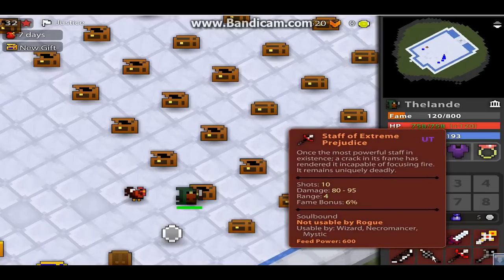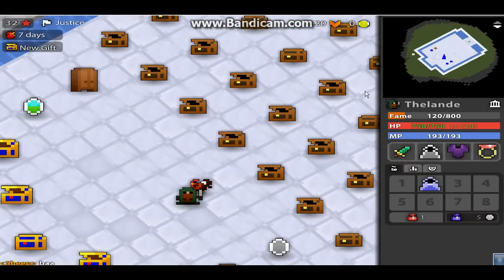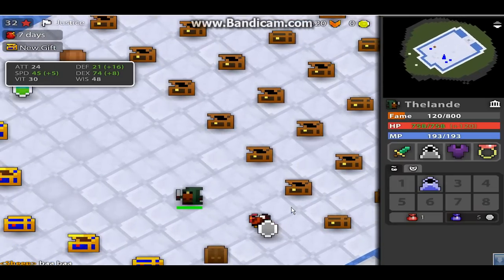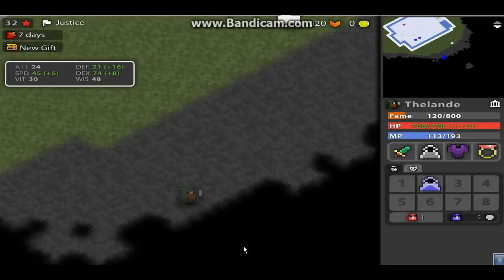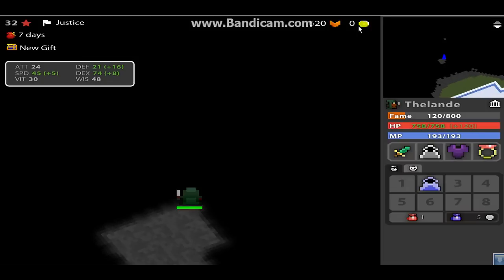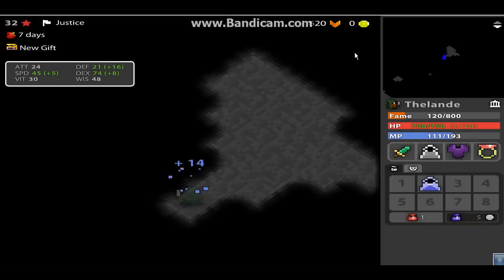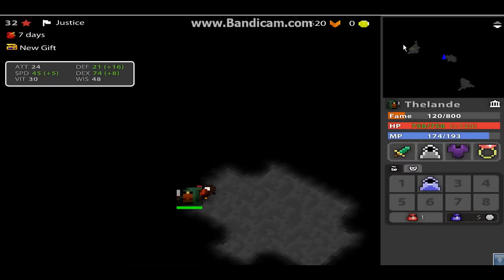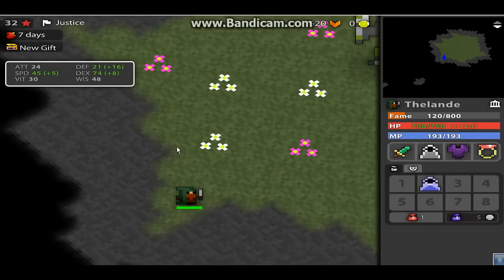RotMG:NEW UTS!!! AND SECRETS!!!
RotMG:NEW UTS!!! AND SECRETS!!! I got brand new uts and I show you guys some rotmg secrets

IGN: Thelande